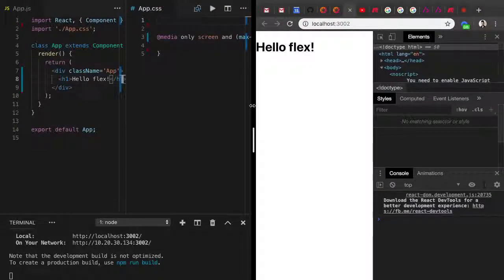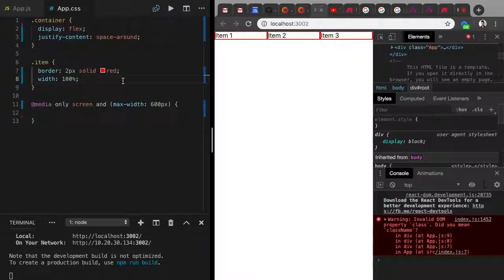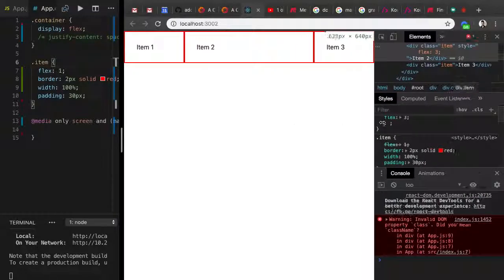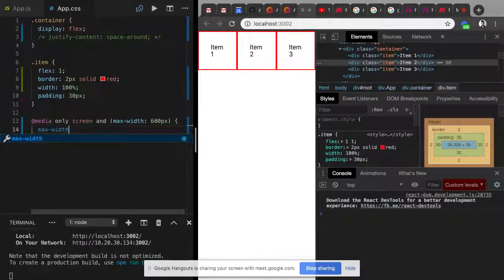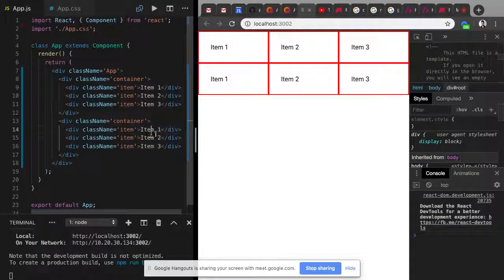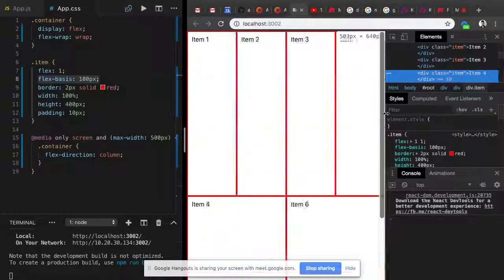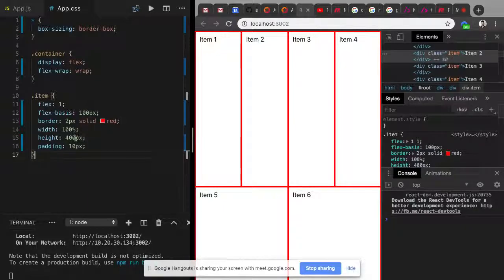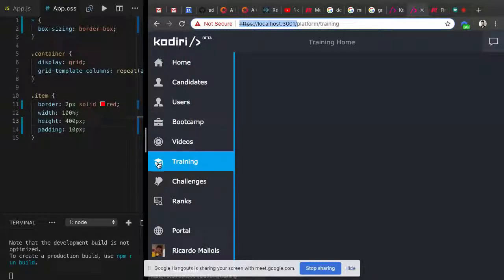CSS Workshop - Flex vs Grid